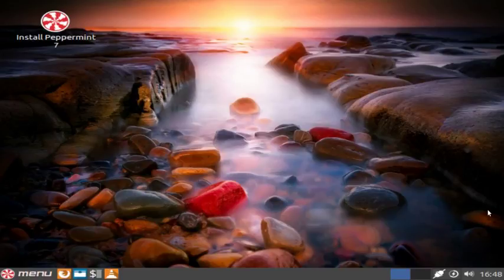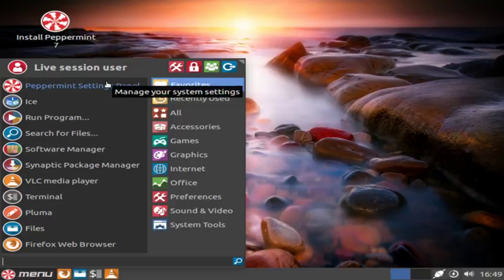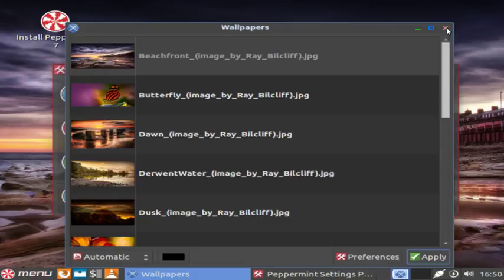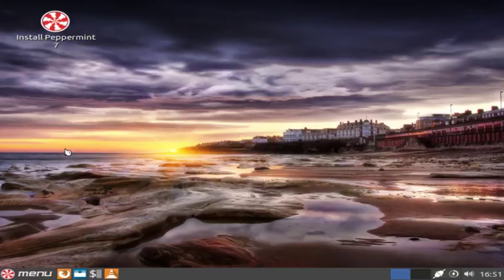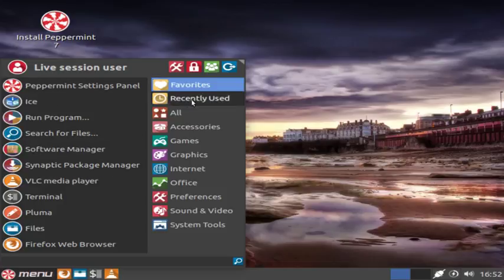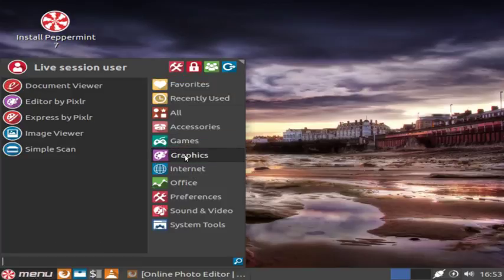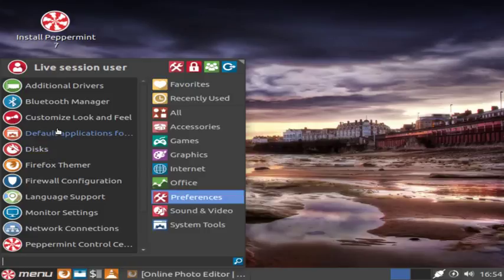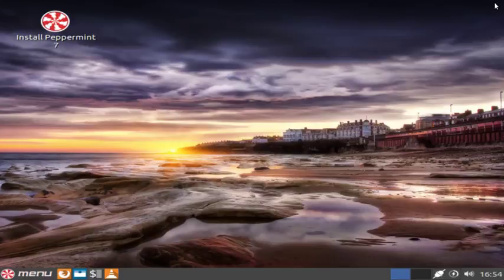A Linux Distro For The Cloud: PepperMint OS 7 Review